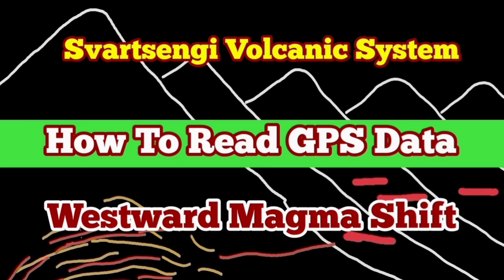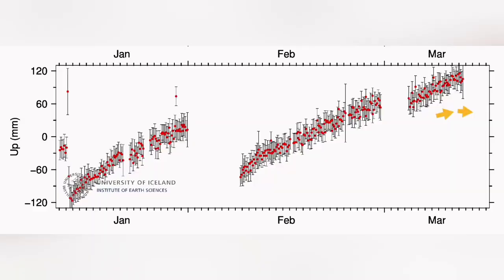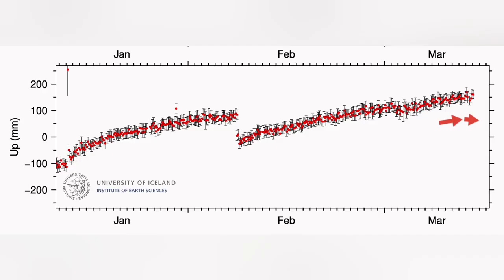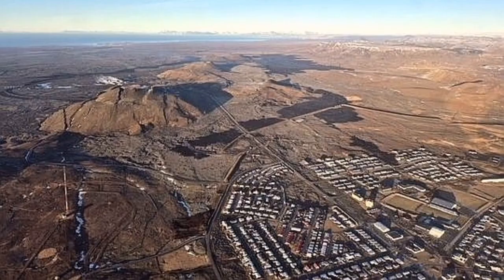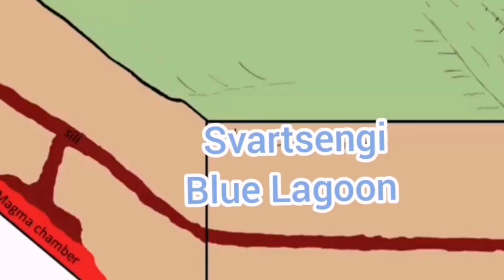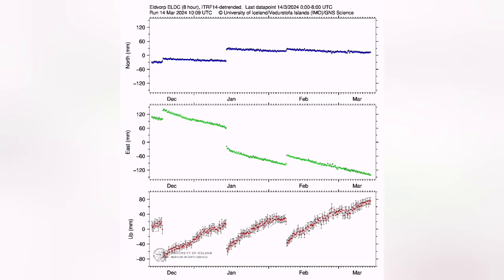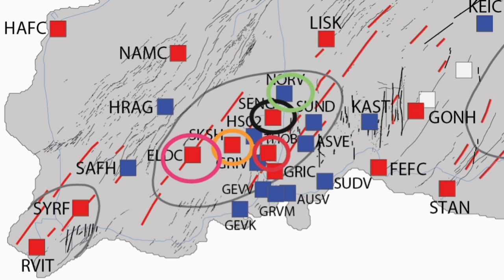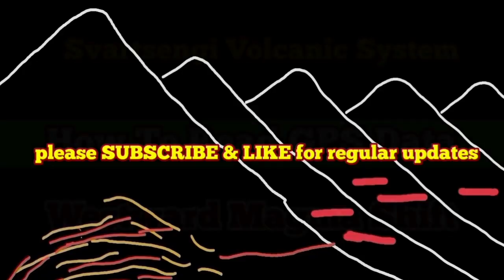Westward Magma Shift: How To Read GPS Data, Iceland Svartsengi Eldvorp Volcanic Systems